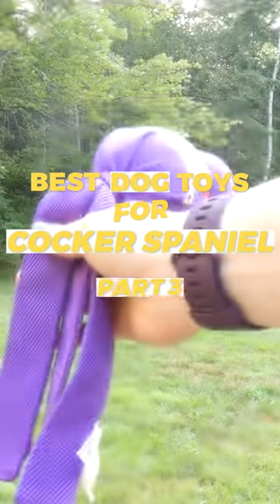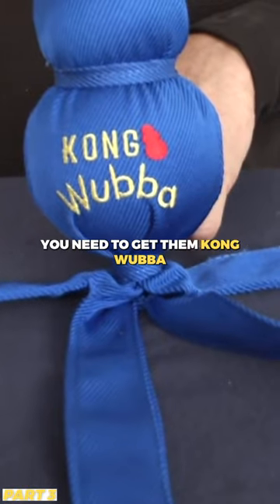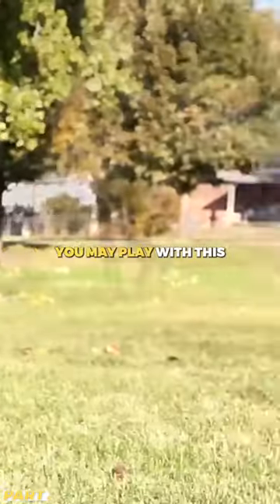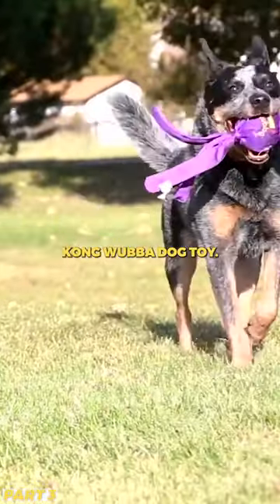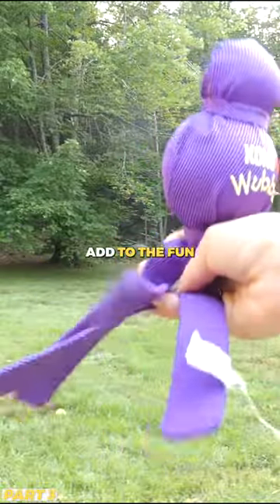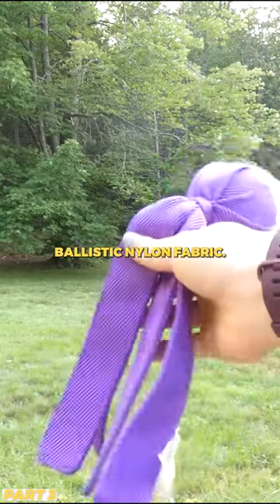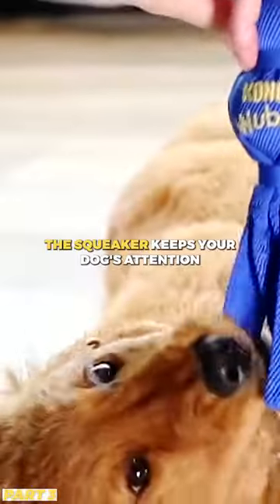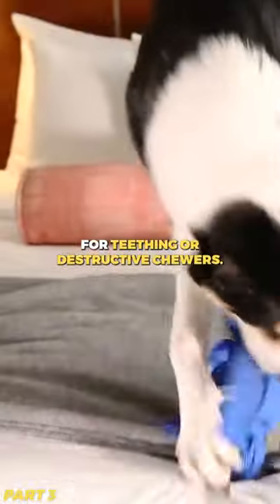Best Dog Toys for Cocker Spaniels Part 3